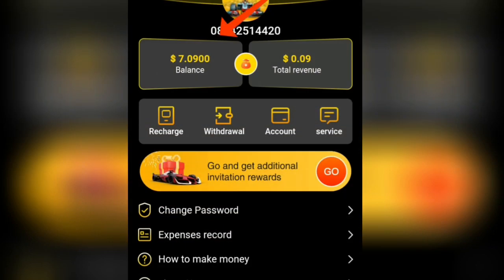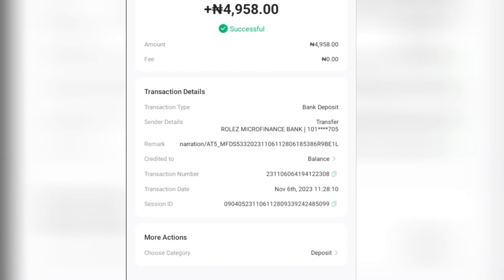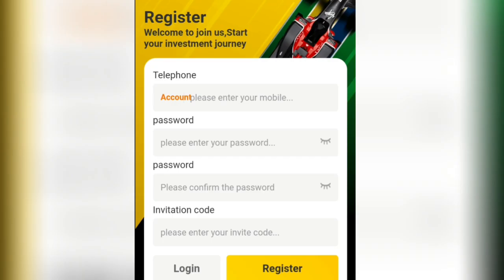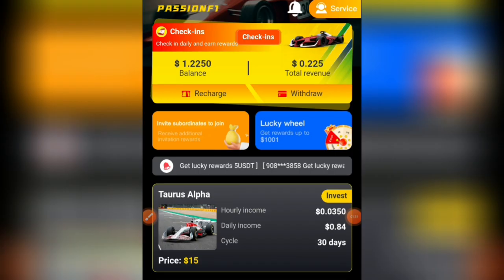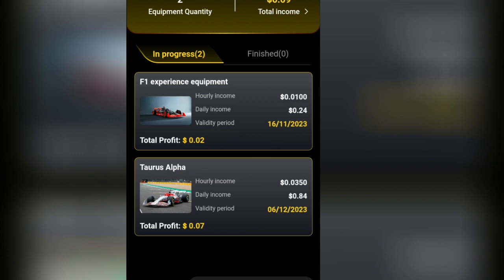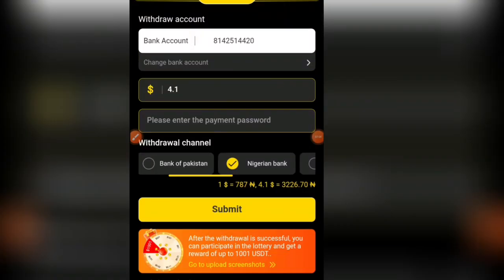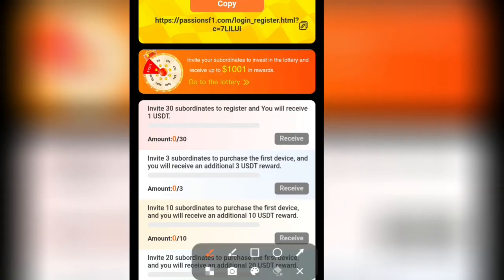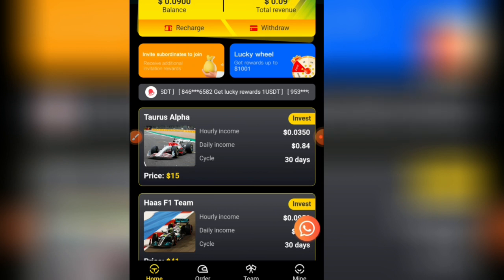Get paid ₦800 every hour without performing work online || make money with your phone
If you want to earn money online without performing any work! Then this video is for you. I have provided a simple guide one how to earn on this website without performing any work. Make sure you watch and know how this works.

✅ not available please check my channel for more updates